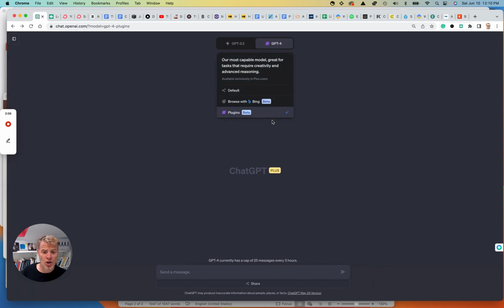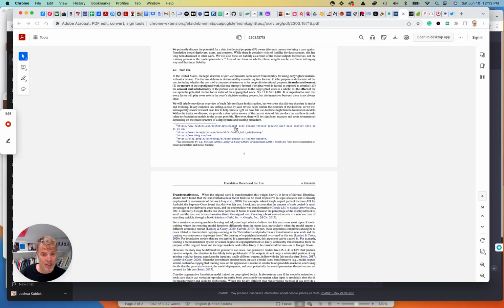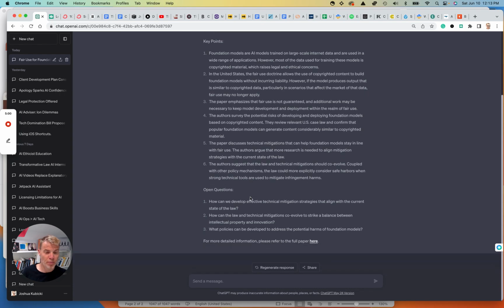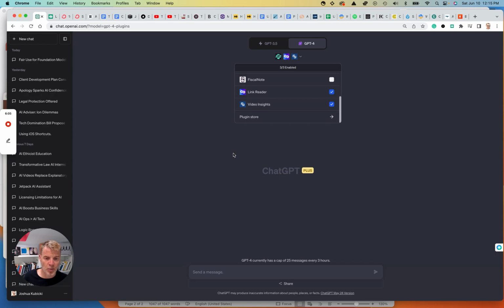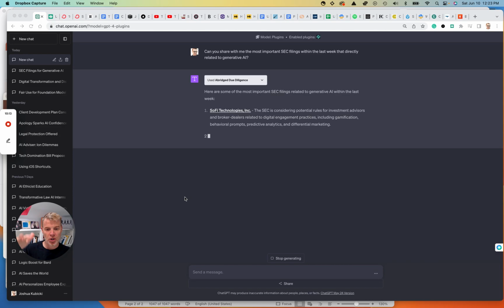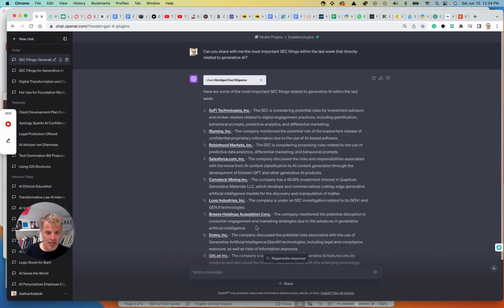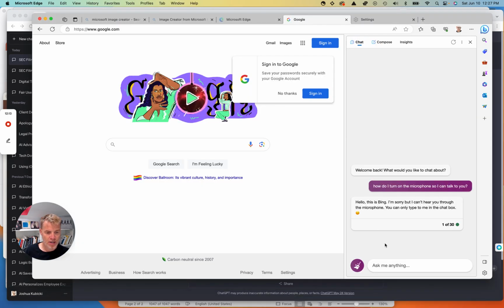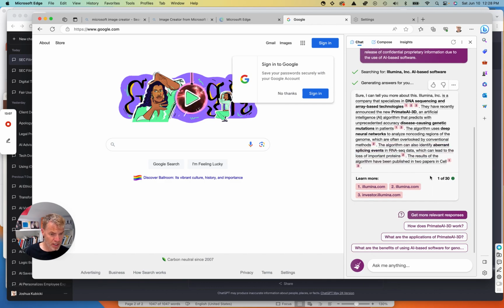OpenAI GPT 4 Plugins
A quick intro and walkthrough to how to access OpenAI's plugin store. Then I show you the Link Reader, Video Insights, and Abridged Due Diligence plugins.